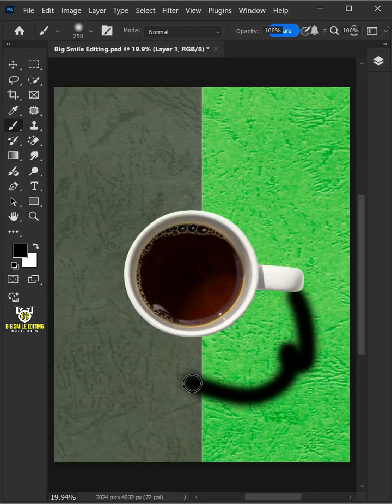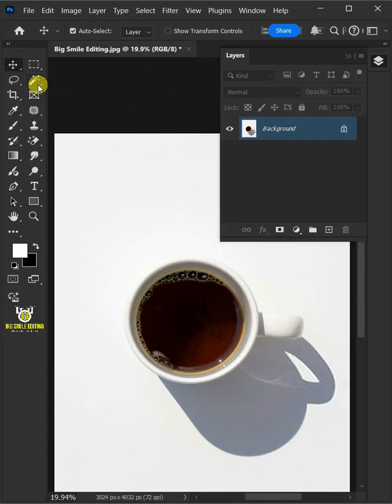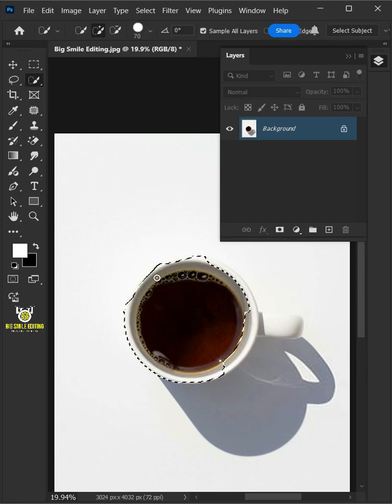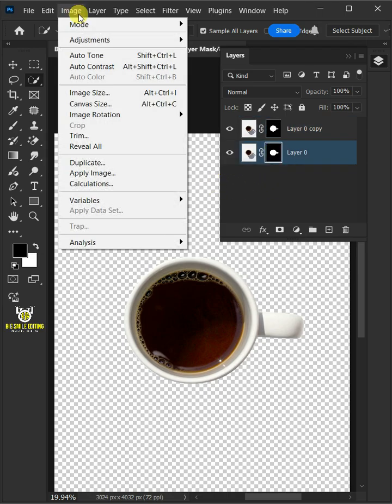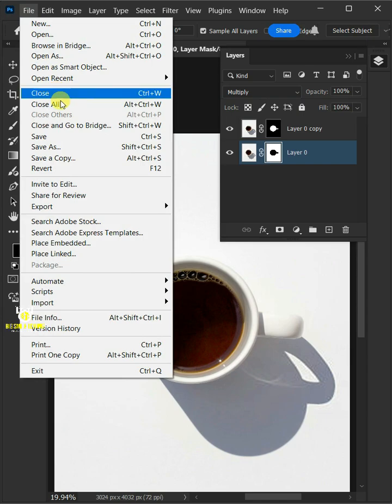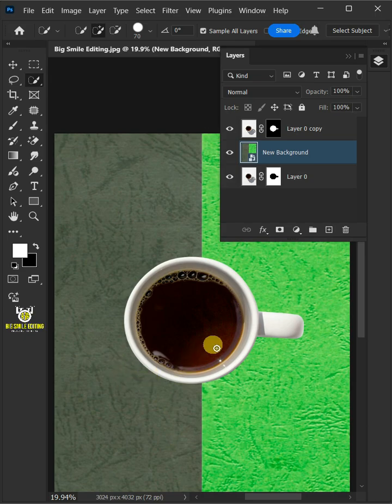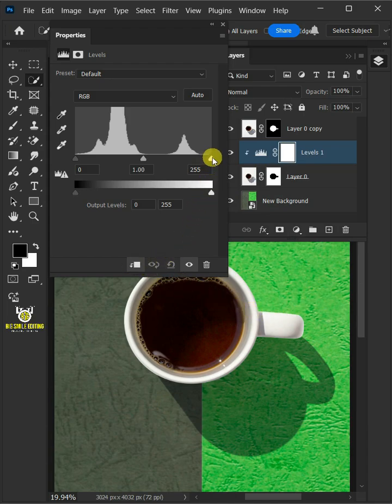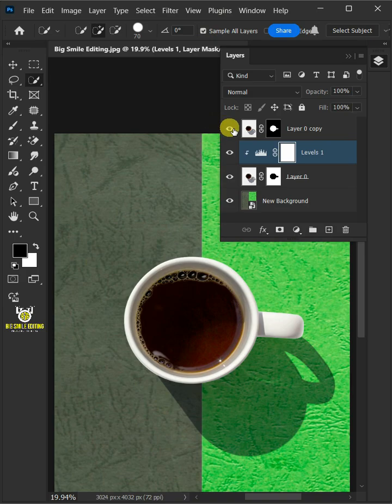The Right Way To Change/Delete Backgrounds without Losing the Shadows - Photoshop Tutorial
In this step-by-step Photoshop tutorial, you'll learn to change backgrounds without losing the original shadows in photoshop. I hope this lesson helps.🙏🤗